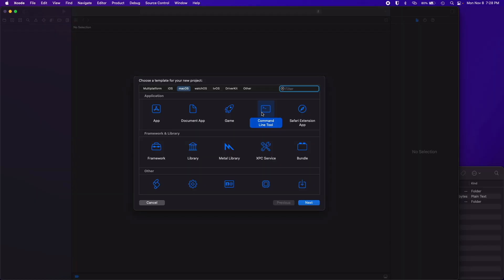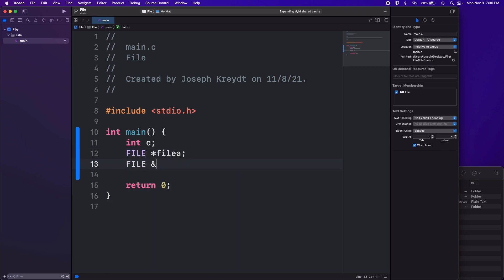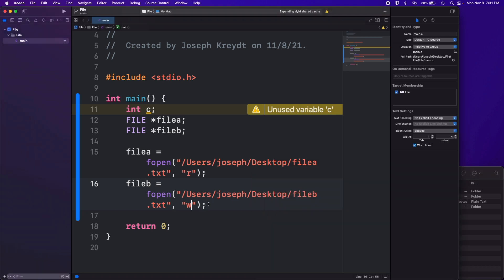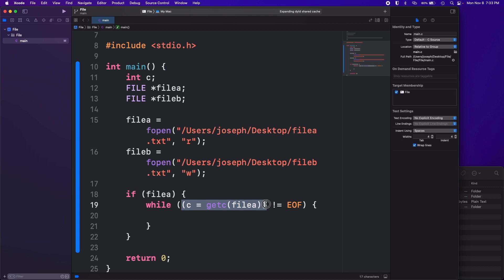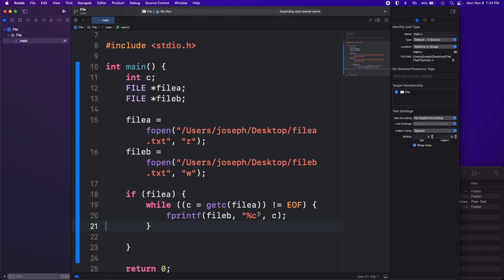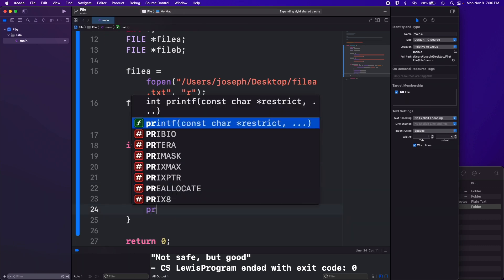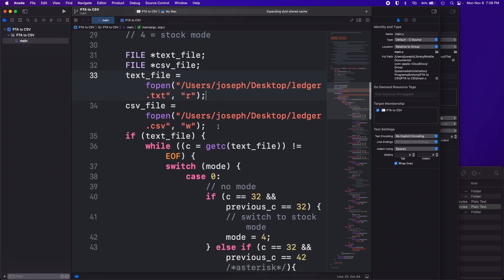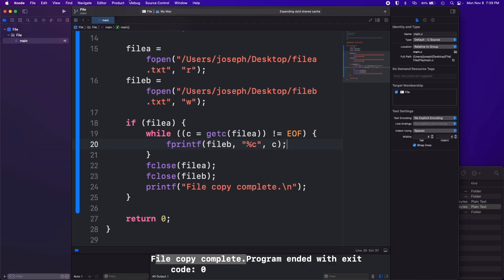Read and Write Files with C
In this video, we create a program that copies text from one file to another in the C programming language. In doing so, we use the C standard input/output library to read text from and write text to files.